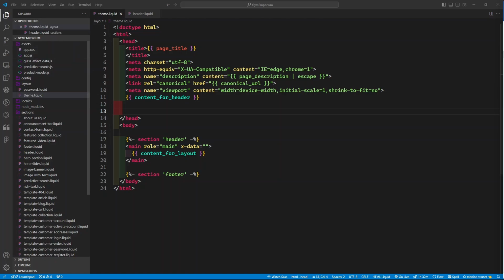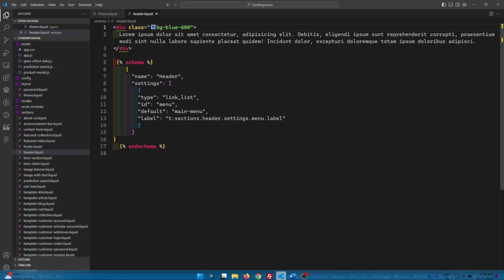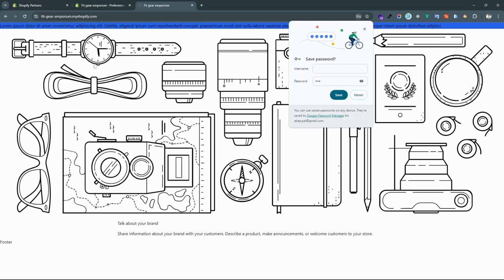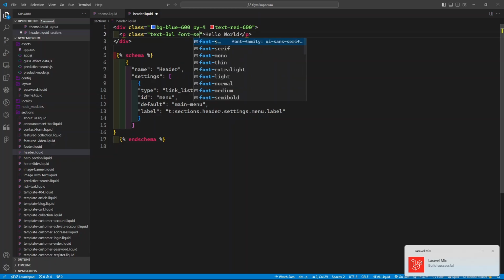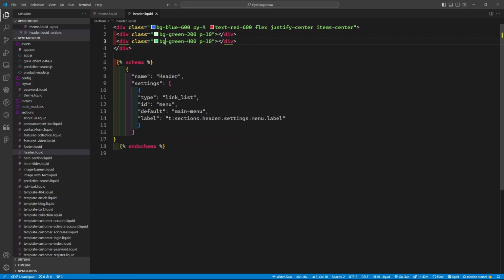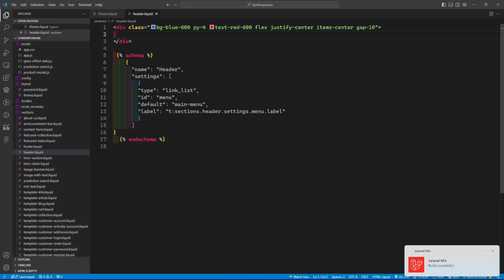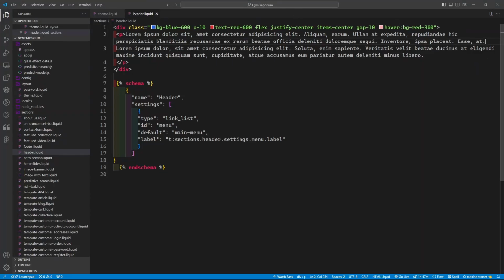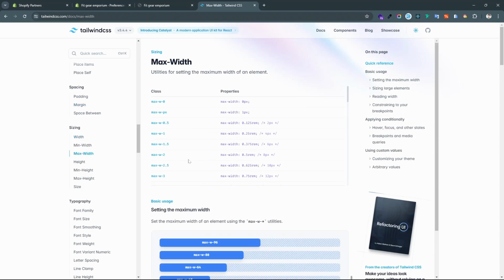7. Shopify Theme Development - Introduction to Tailwind CSS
This video includes the introduction of Tailwind CSS. Some mostly used css classes are introduced in this video.